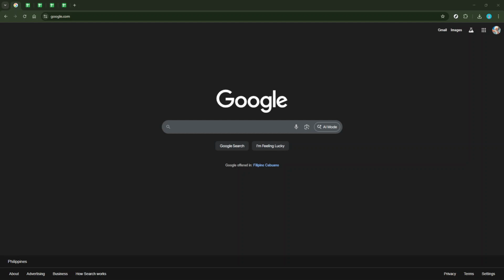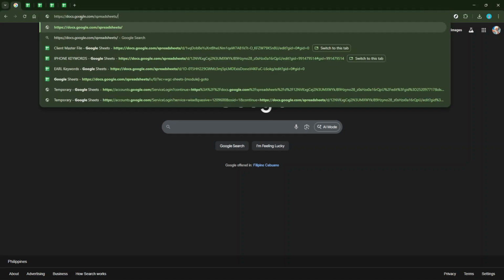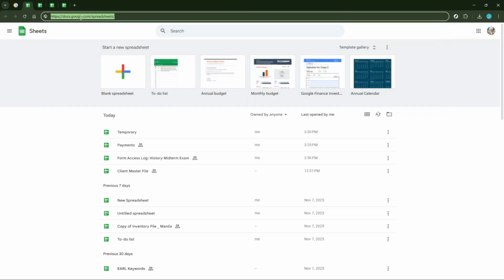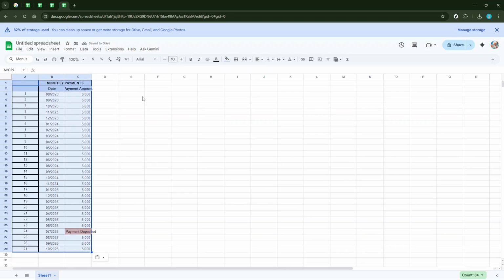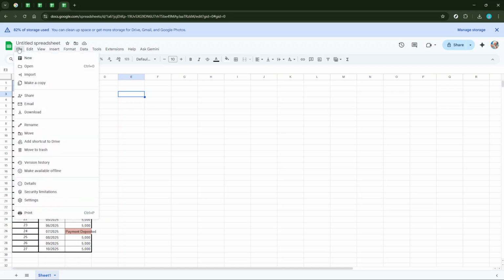How To Download Protected View Only Google Sheets Files From Google Drive [Step by Step Guide]